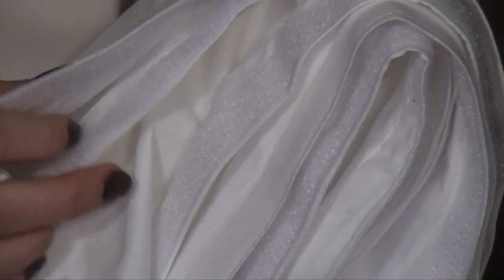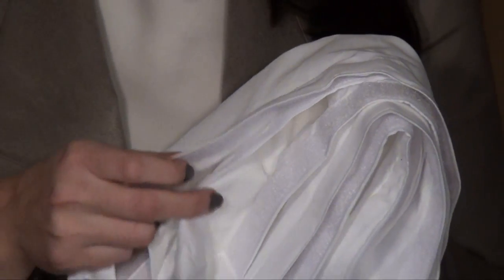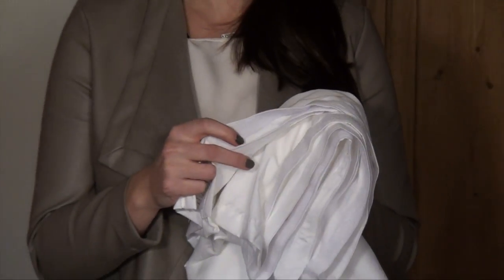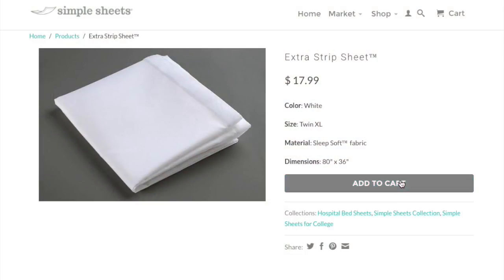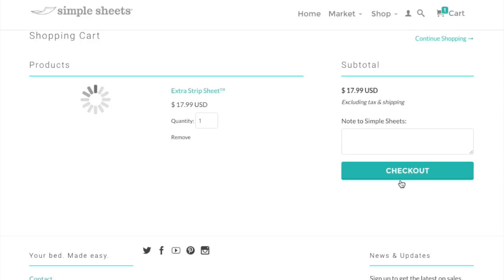Simple Sheets Strip Sheet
This is the strip sheet from Simple Sheets to be used as part of the Simple Sheets Velcro change system. It's always a good idea to order a couple extra Strip Sheets so you always have a clean one on hand.